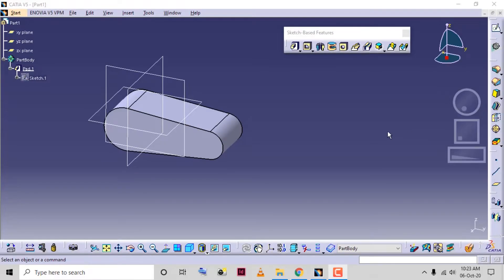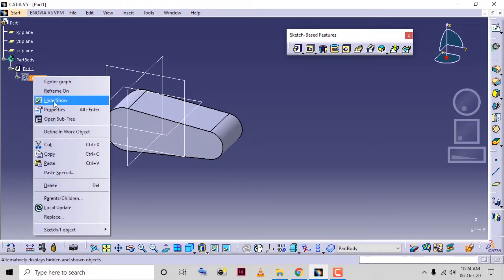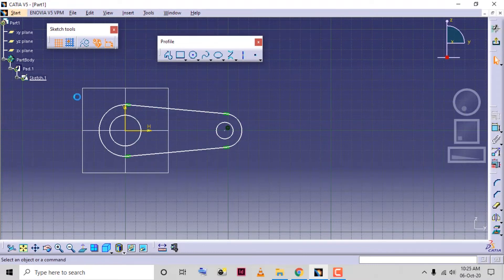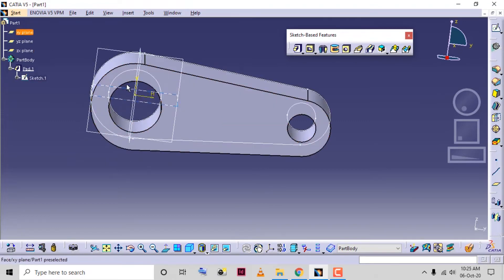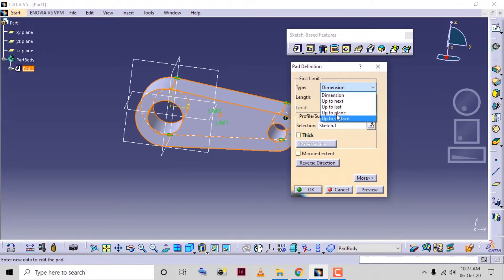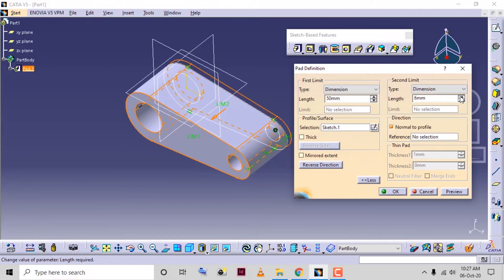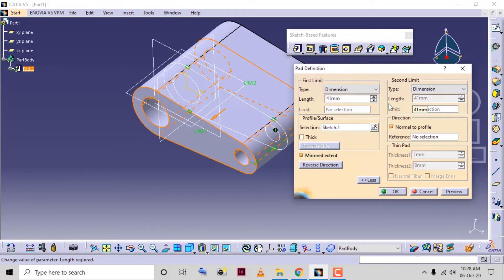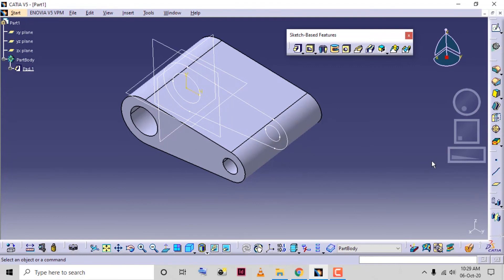Sketch Based Features in CATIA V5 | Tutorial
In this video tutorial, you will learn about sketch-based features in CATIA V5.

CADCIM Technologies Releases CATIA V5-6R2019 for Designers, 17th Edition Book by Prof. Sham Tickoo (Purdue University, USA)